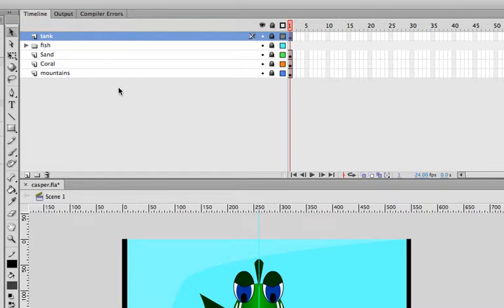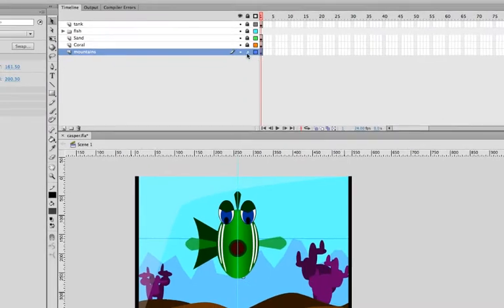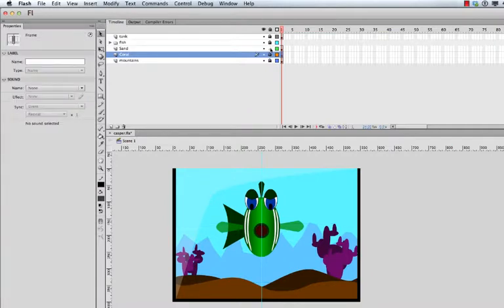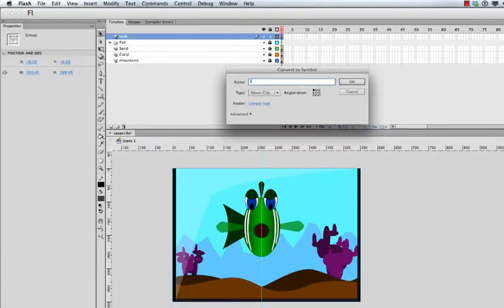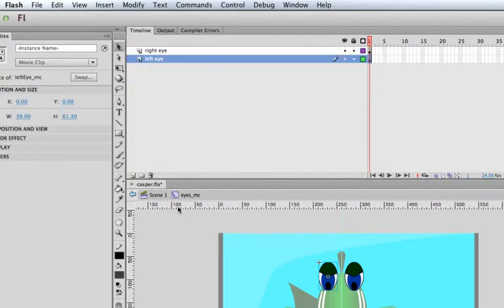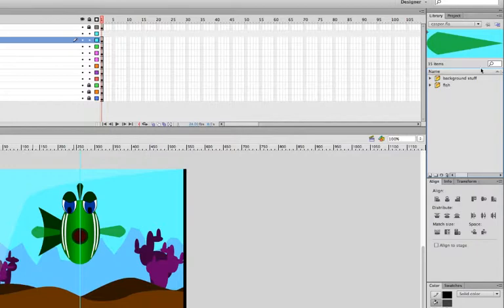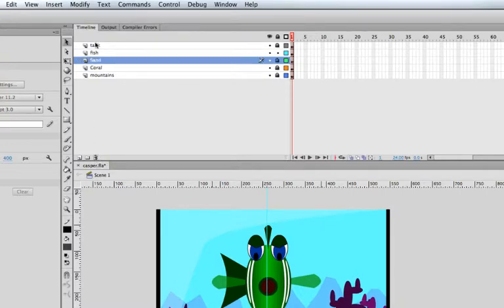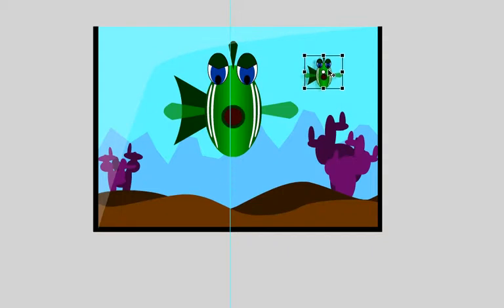Tutorial: Convert Drawing Objects to Symbols in Adobe Flash CS6 and Animate CC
In this video we convert the aquarium illustration from previous videos into symbols. We will also nest symbols within symbols in preparation for an animation technique called motion tweening.